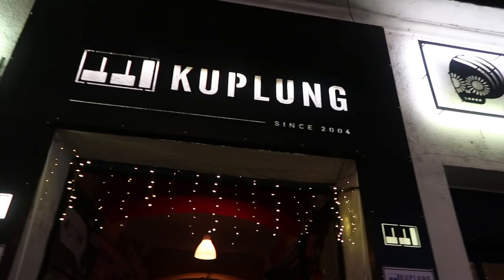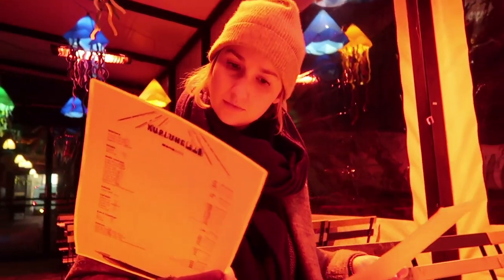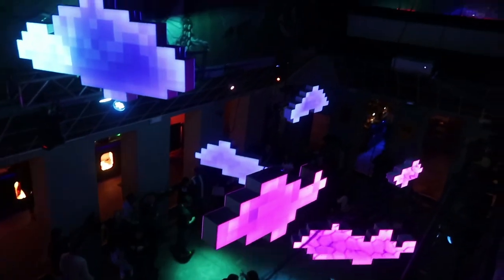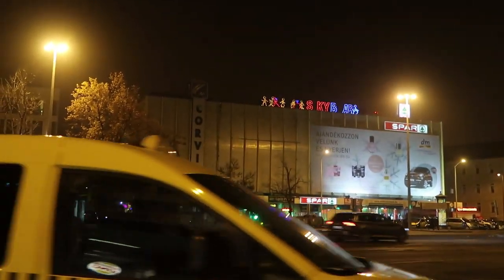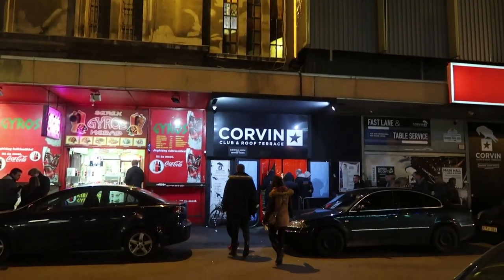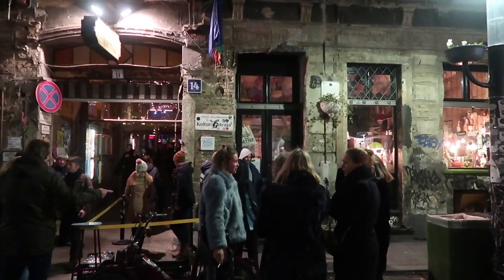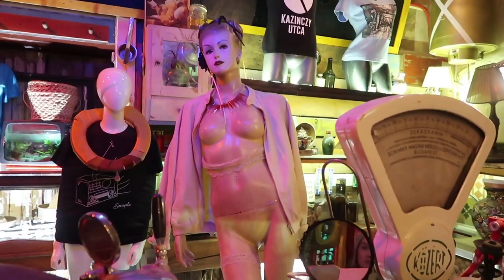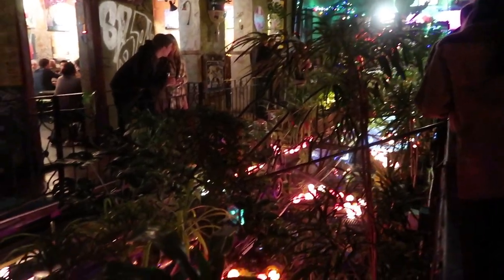Budapest Ruin Bars | Night Out In Hungary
Ruin bars or ruin pubs are the cornerstone of Budapest nightlife. These local spots are very unique and you should visit at least one to see what it’s like. This video tours you around seven of the city’s most popular, including the original that started the whole scene.

Ruin bars began in the early 2000s when young people in Budapest were looking for places to go out and have a drink without spending a fortune. This led to abandoned buildings and empty lots being filled with old furniture and odds and ends and turned into makeshift cheap bars. The ‘ruins’ of the surroundings is what led to the name. There are lots of ruin bars and they all have a distinct feeling that sets them apart from each other.

BARS VISITED IN THIS VIDEO (in order of appearance)

ABOUT ME
In 2017 I sold my stuff and bought a one-way ticket to travel the world with my boyfriend, Marc.

Big camera
Flying camera
Camera on a stick
Underwater camera